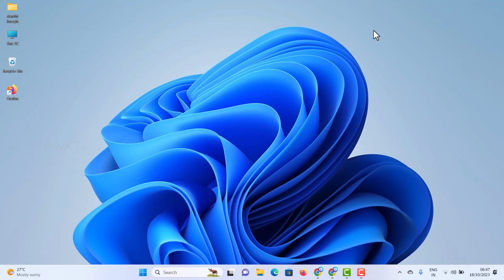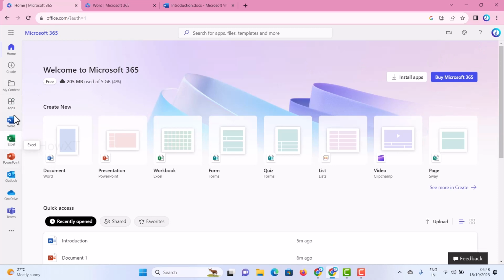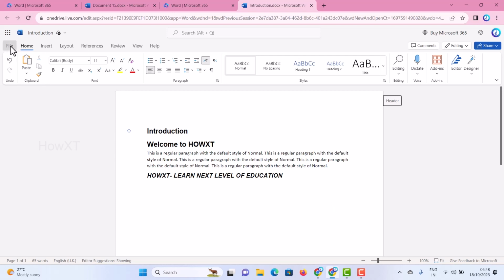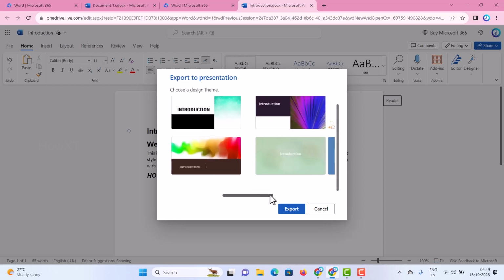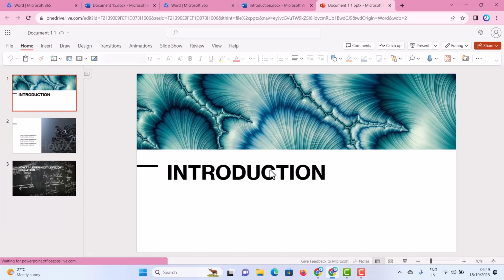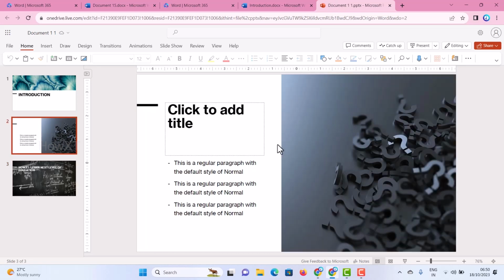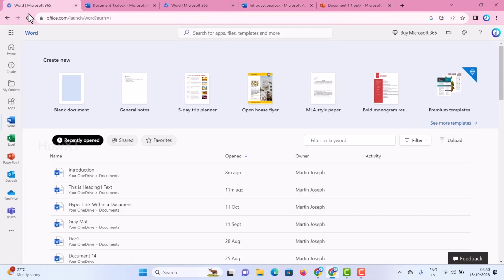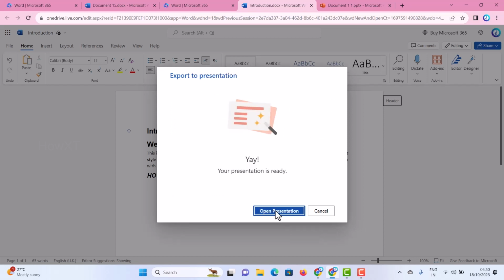How to Convert Microsoft Word document to Microsoft PowerPoint presentation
This video tutorial will help you How to Convert Microsoft Word document to Microsoft PowerPoint presentation